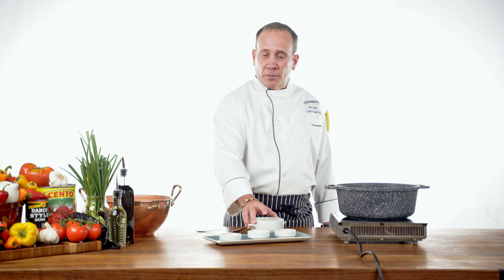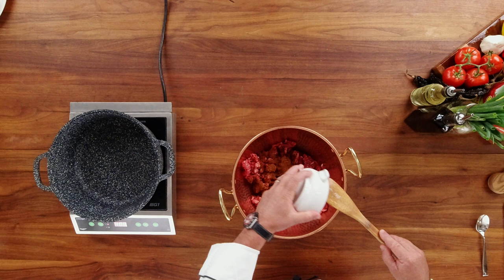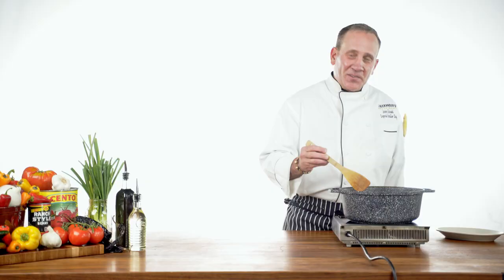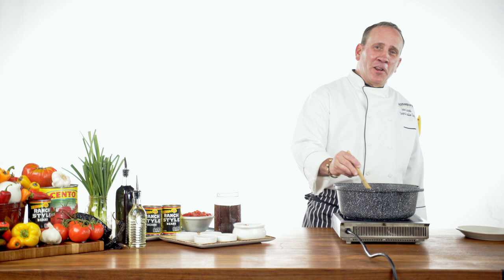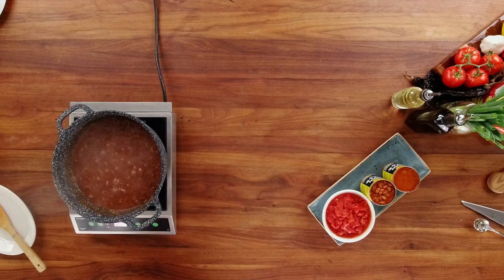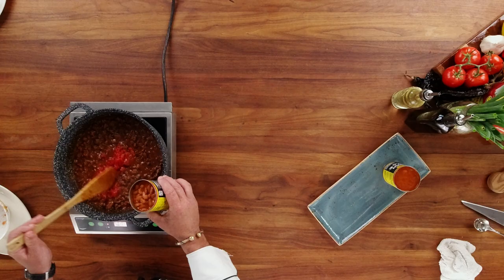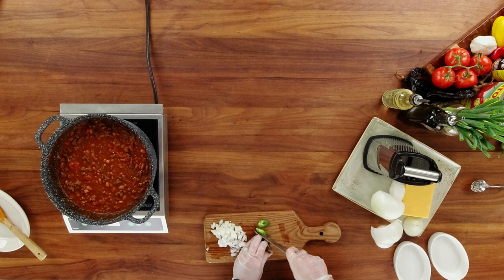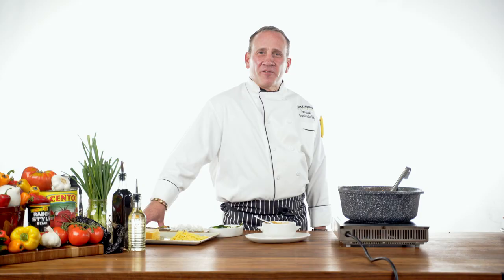Red River Chili - J. Alexander's Holdings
Join Jim as he makes one of our Fall favorites - Red River Chili.

Recipe:
Ground Chuck - 2.5 lbs
Santa Cruz Chili Powder - 1/4 cup.
Ground Cumin - 1 Tbsp.
Cajun Seasoning - 1/2 Tbsp.
Diced White Onions - 2 cups
Crushed Garlic - 2 Tbsp.
Beef Stock - 2 Cups
Worchestershire Sauce - 2 Tbsp.
Tomato Paste - 1/2 cup
Liquid Smoke - 1/2 Tbsp.
A1 Steak Sauce - 2 Tbsp.
Brown Sugar - 1 Tbsp.
Ranch Beans - 3 cups
Peeled Tomatos - 3 cups.
(Yields 1 Gallon - Serves 8)

We produce all content in-house with the help of our incredible employees.
Starring: James Filaroski
Producer/Director:  Kristine Mylls
Camera/Lighting/Sound/Editor:  Bert White
Set Design:  Shannon Hall